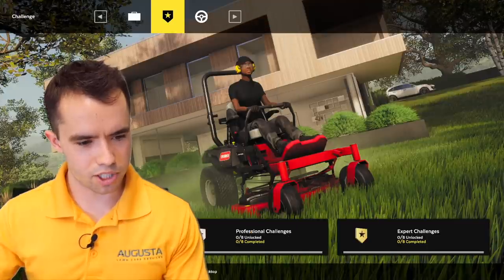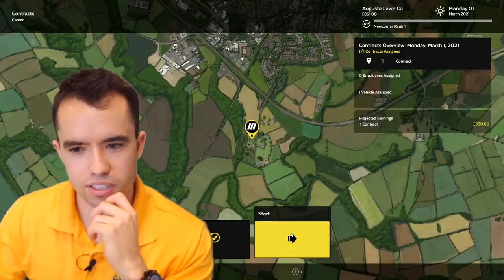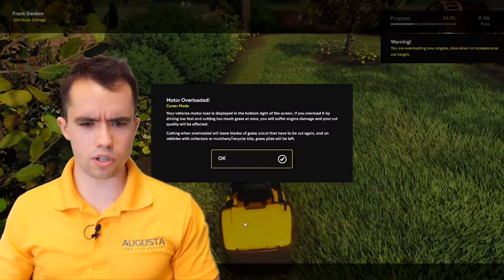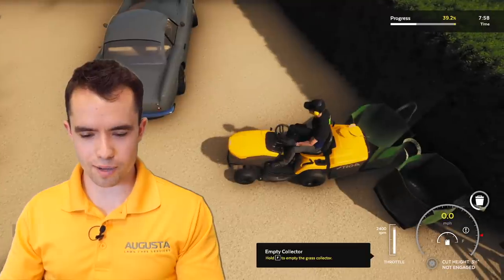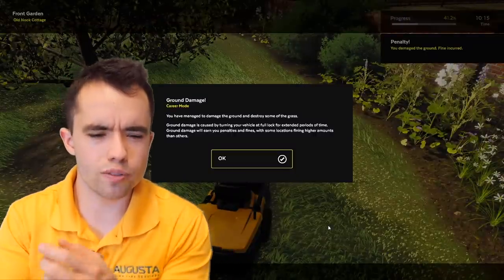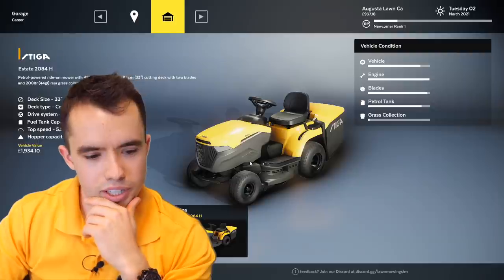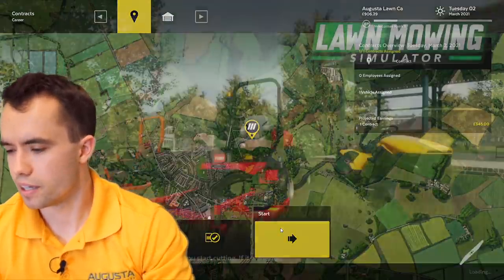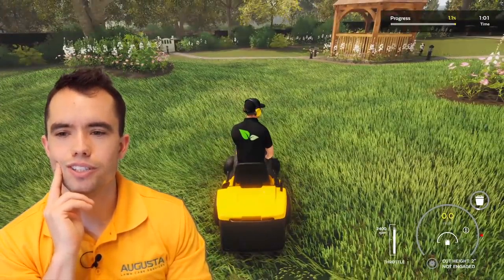I Earned $320 in 26 Minutes Mowing Lawns in a Simulator (Business Q&A)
Lawn Mowing Simulator